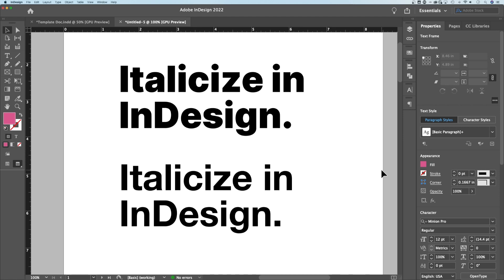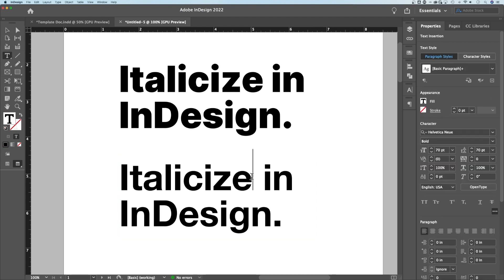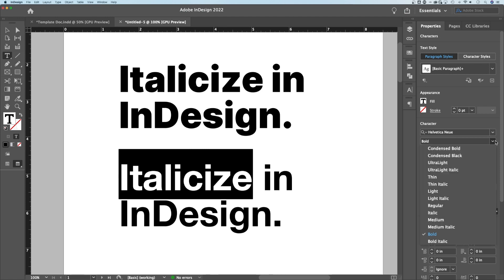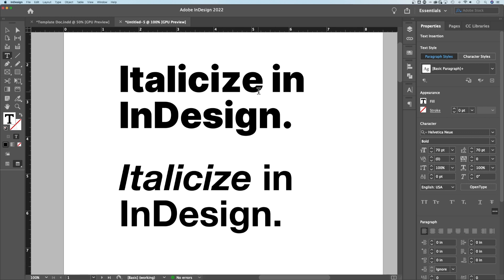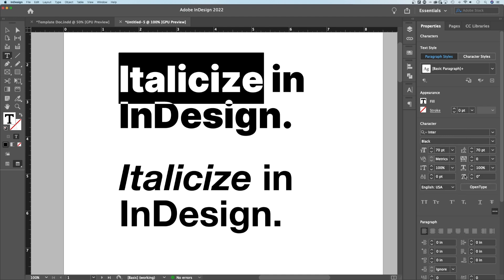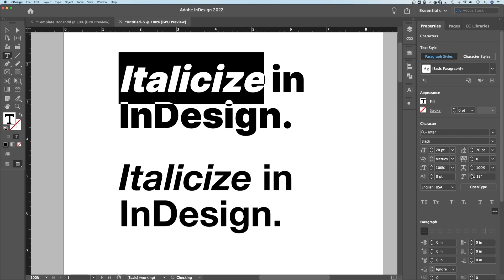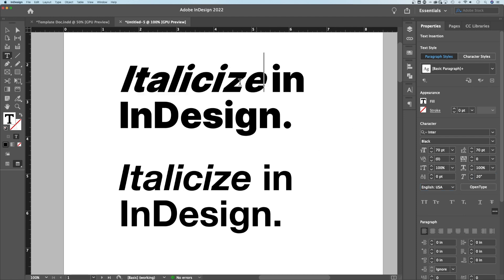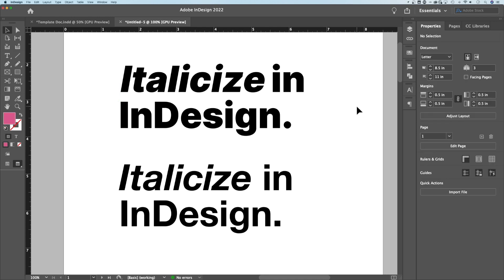How to Italicize in InDesign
In this beginner InDesign tutorial, learn how to italicize in InDesign. Most font families have an italics option, but what if the one you're using doesn't? No worries, there are other ways to italicize in InDesign that you can use!